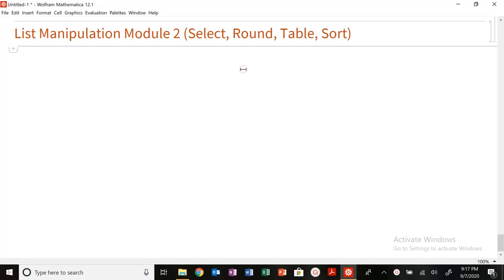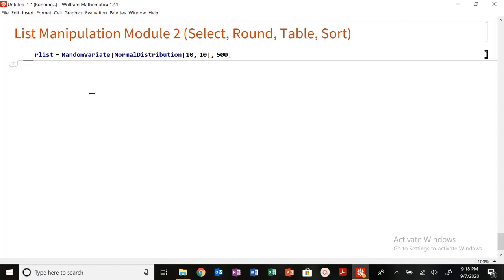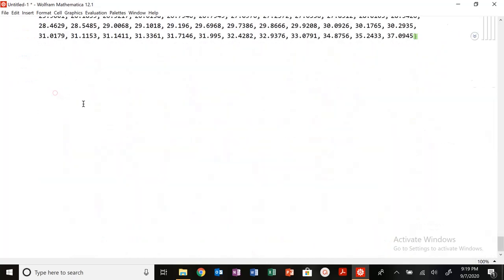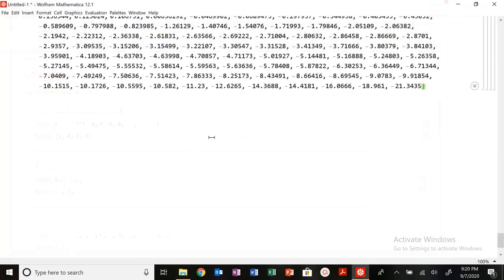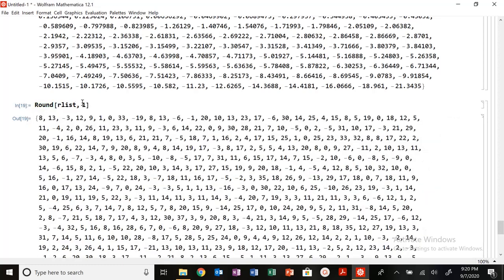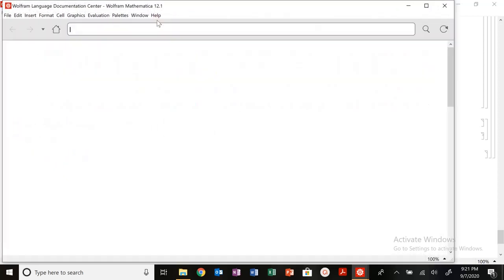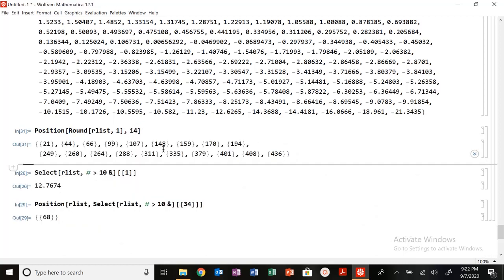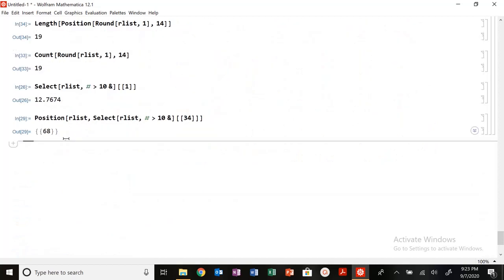Mathematica Module 2: List Manipulation, Sort, Count, Position, Round, and Select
More methods to manipulate and extract data from lists including functions like Sort, Count, Select, Round,